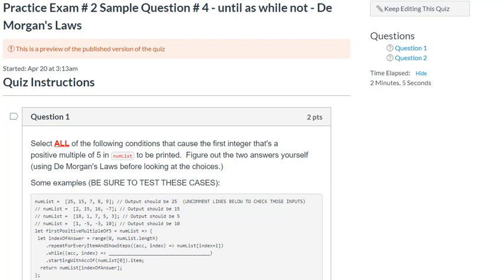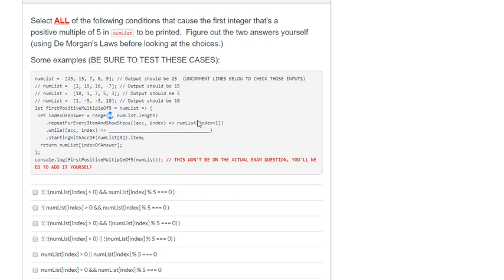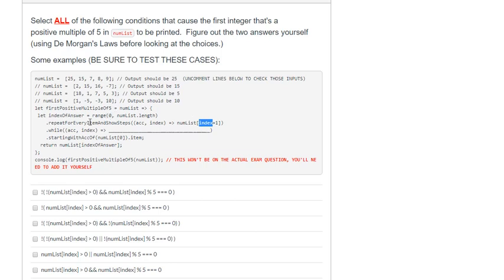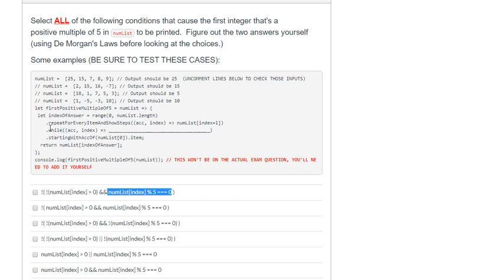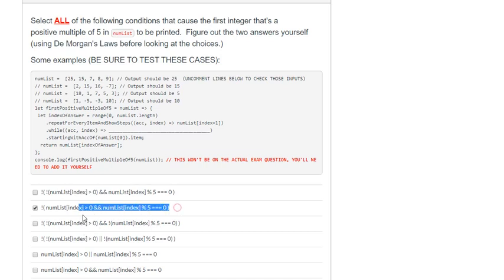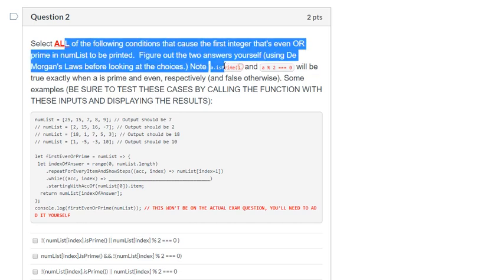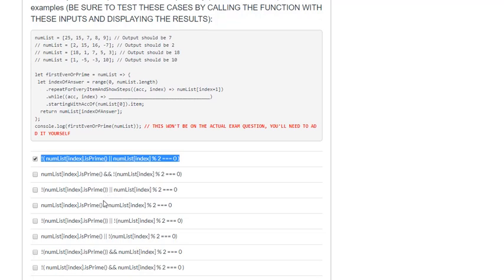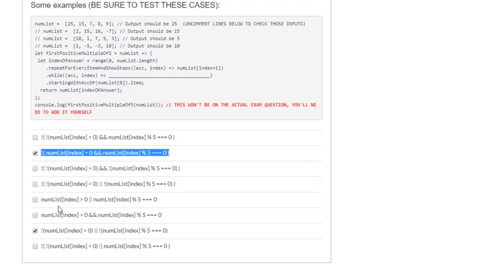Exam 2 Sample Question 4 Solution